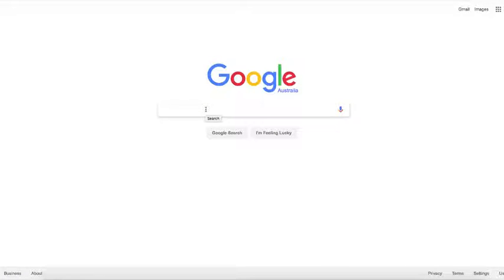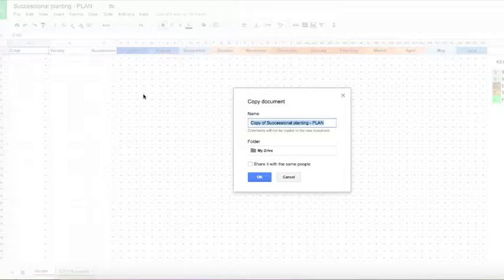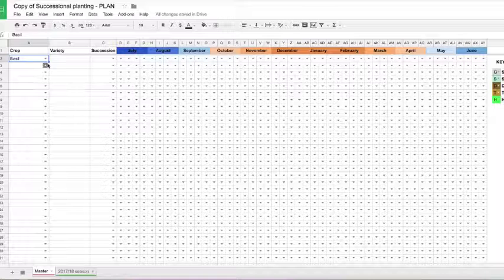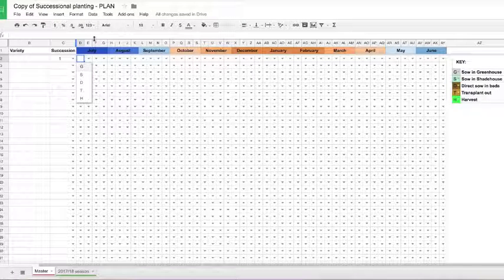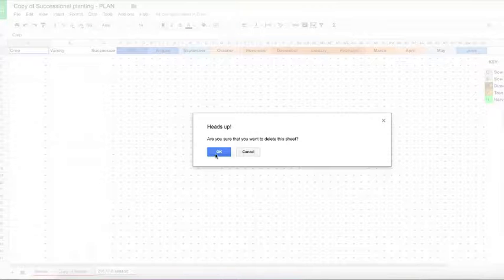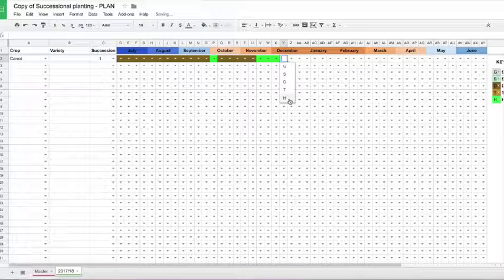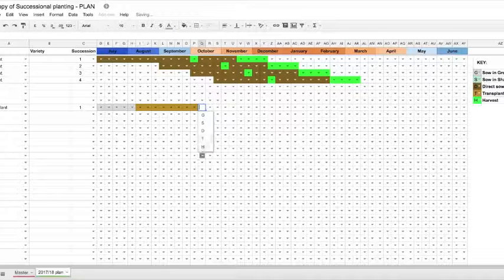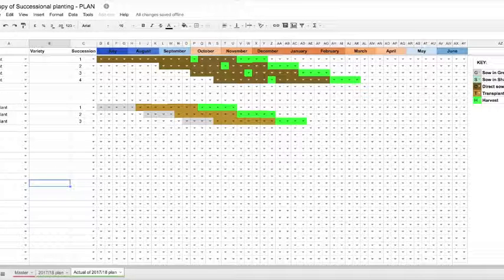Successional Planner - Google sheets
This is a fairly detailed How To on using the spreadsheet planning tool created on a Google Sheet. The tool is for planning out your food planting so that you have a succession of harvests rather than a 'feast or famine' experience!